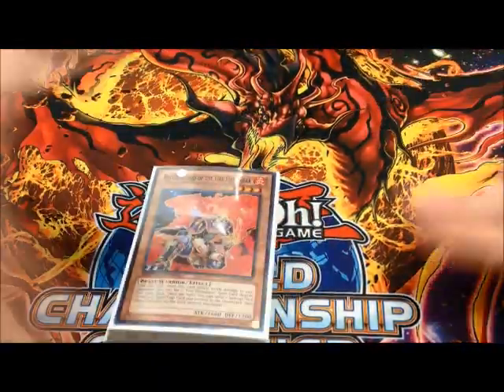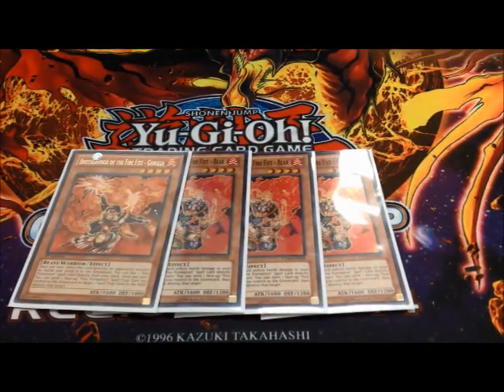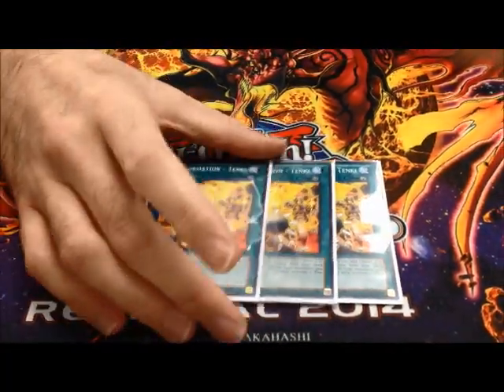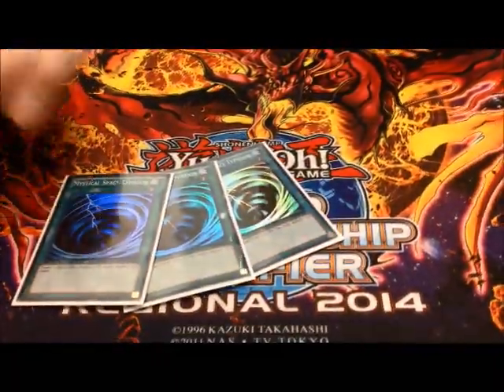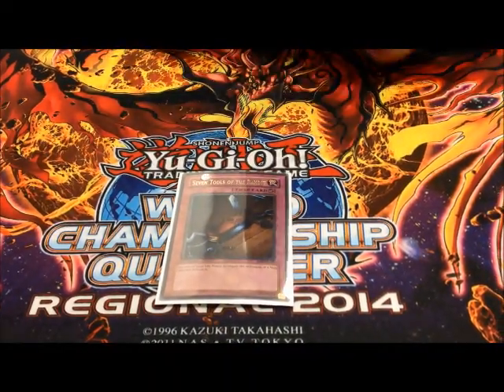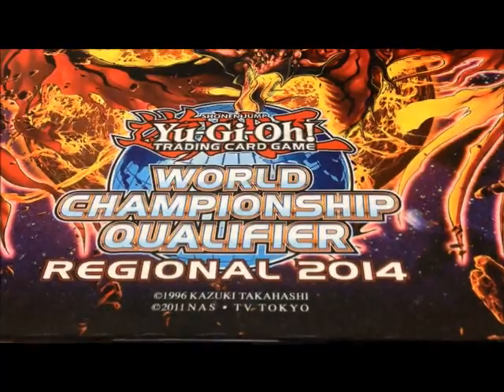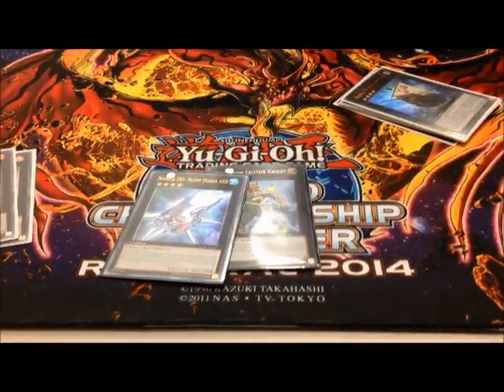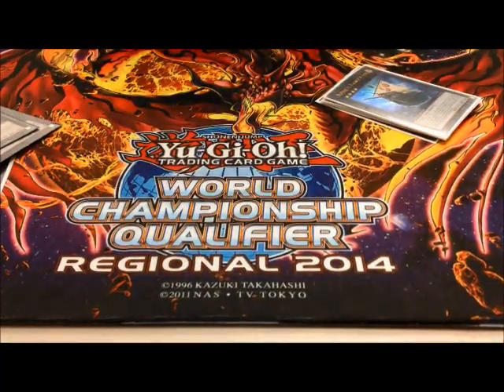Deck Profile - +1 Fire Fists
Remember when card advantage mattered?  +1 Fire Fist remembers.